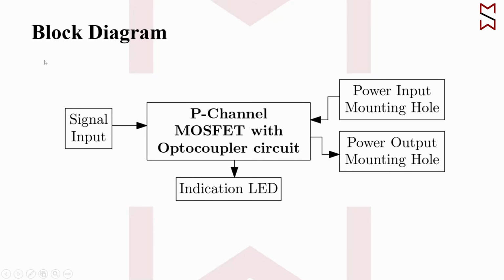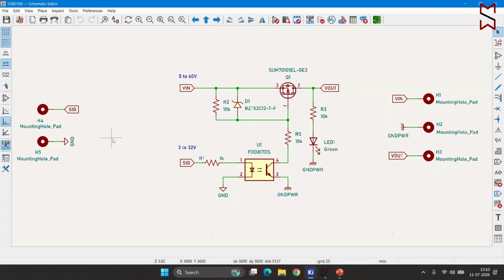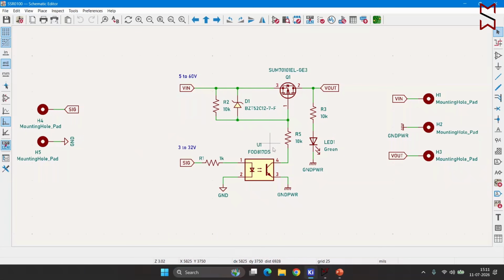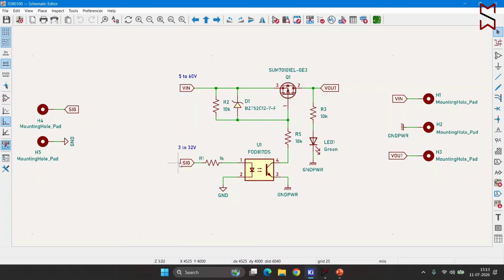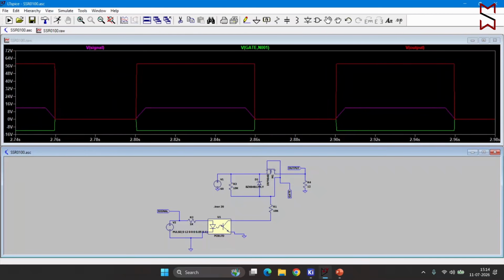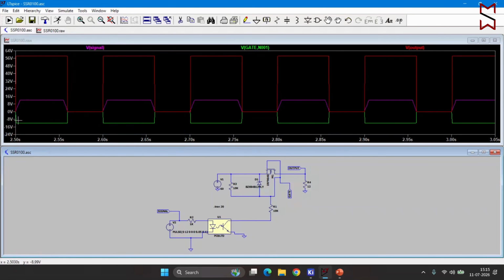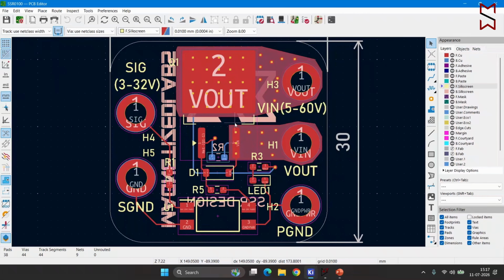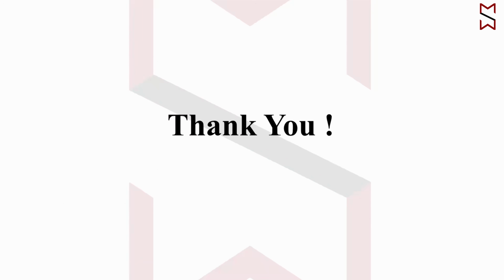Design of Solid State Relay(SSR) for DC Applications using optocoupler in KiCAD | Magnetized Labs 08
Let's learn how to design an SSR for DC Applications using optocoupler and P-Channel MOSFET in KiCAD.

This project presents the design of a DC Solid State Relay (SSR) using a P-channel MOSFET and an optocoupler in KiCad for reliable, electrically isolated switching. The optocoupler provides galvanic isolation between the low-voltage control circuit and the high-power DC load, protecting sensitive devices such as microcontrollers and PLCs. The SSR supports input control voltages from 3 to 32 VDC and can switch 5 to 60 VDC loads with a continuous current rating of 35A. A Zener diode ensures safe MOSFET gate operation, while an LED indicator provides visual ON/OFF status. The design was validated through simulation and PCB implementation, making it suitable for applications such as battery systems, robotics, industrial automation, solar power systems, electric vehicles, and DC motor control.

Timelines or Chapters
00:00 - Introduction
00:12 - What is an SSR and how it works?
00:35 - Block Diagram
01:07 - Specifications of the design
01:30 - Schematic explanation
03:31 - Simulation
04:35 - PCB layout explanation
05:12 - 3D Part of the design
05:31 - Applications of SSR
05:50 - Conclusion

Credits : KiCAD and Reference articles.